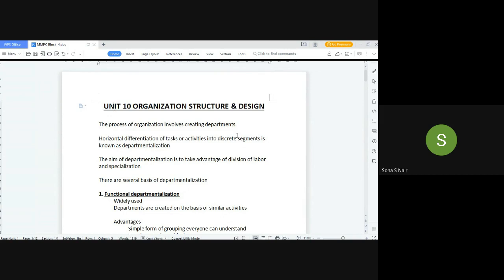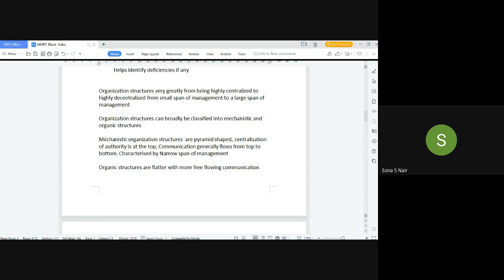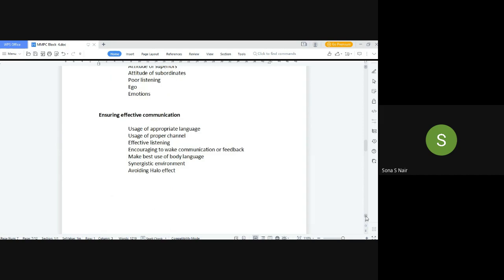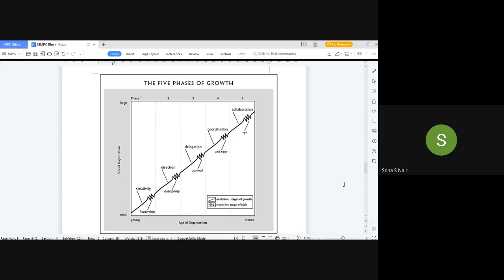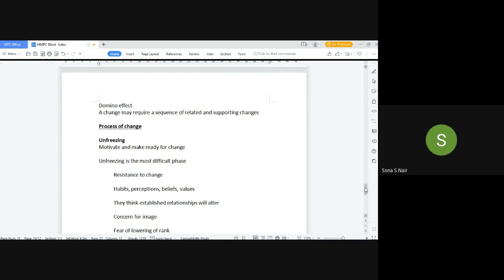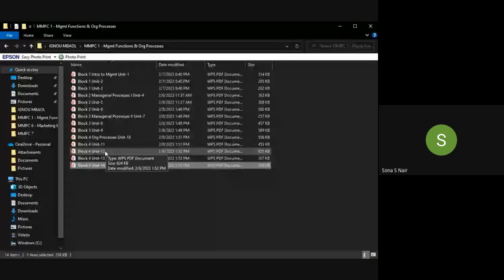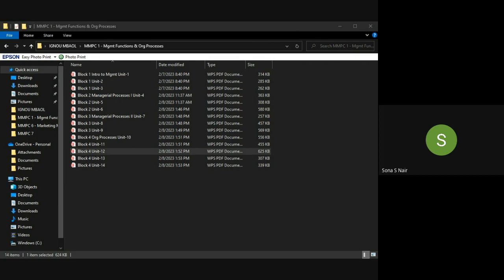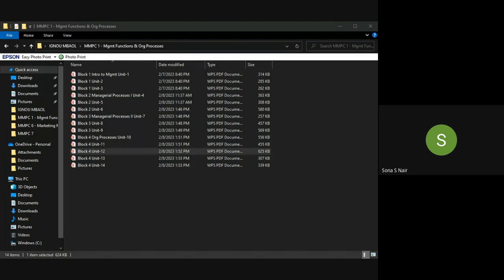EVB MBAOL ACADEMIC COUNSELING, MMPC006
Date: 2023/03/05
Time: 19:06 GMT+5:30
Academic Counselor: Sona S Nair